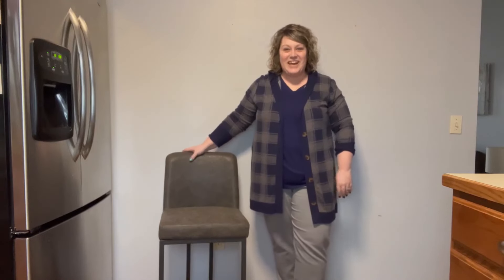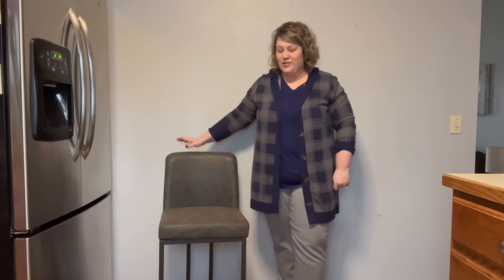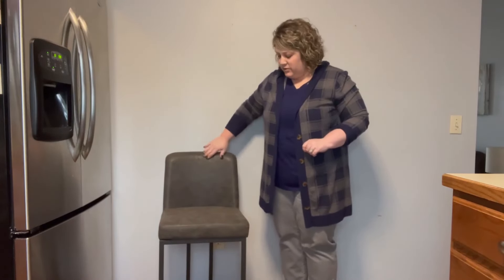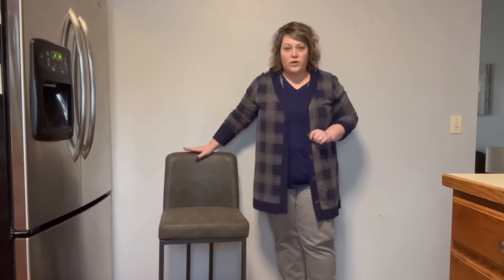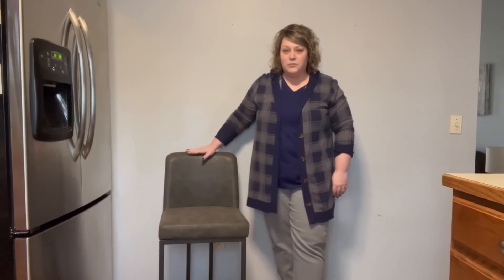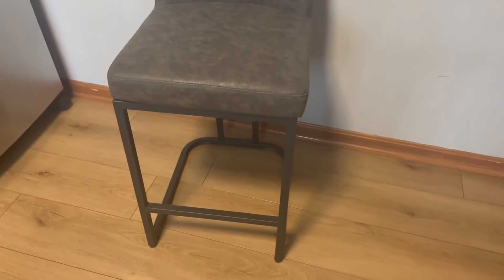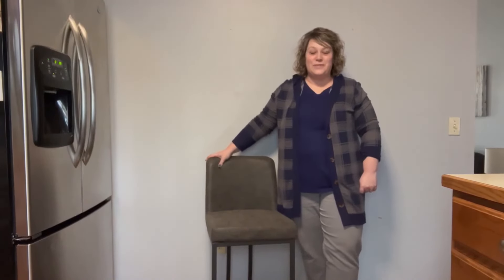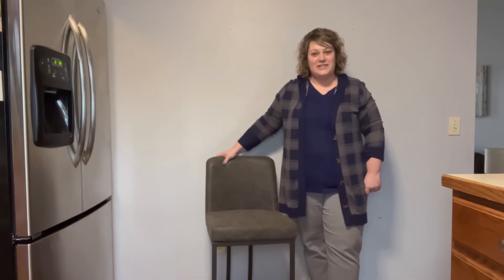PHI VILLA Bar Stools Set, Bar Stools for Kitchen Island Review, Superior Comfort, Breathability and